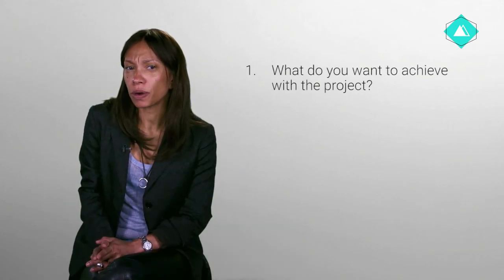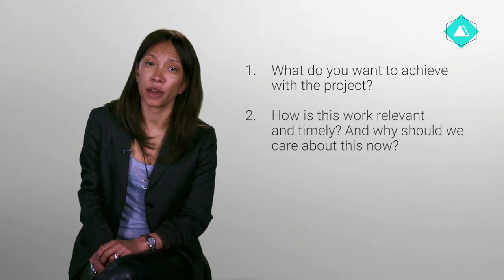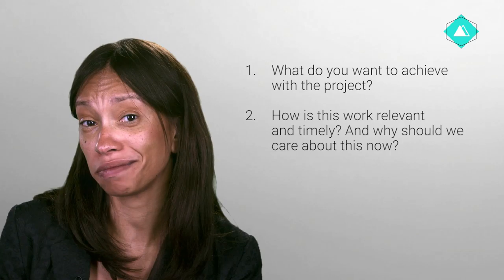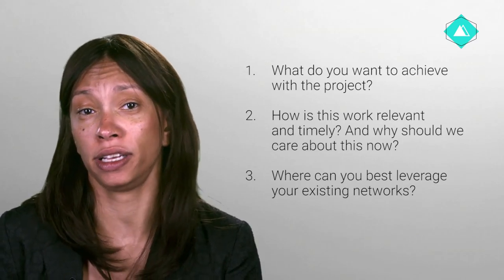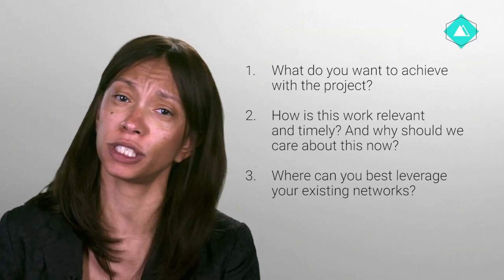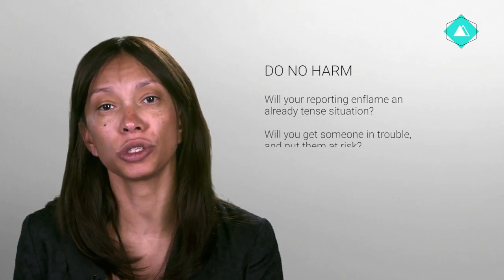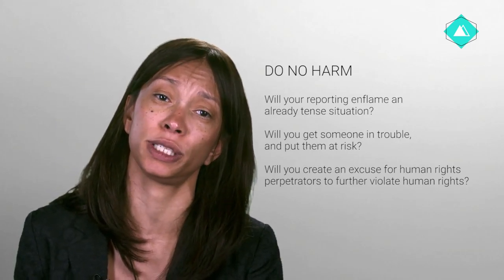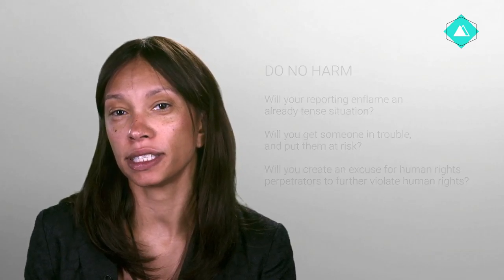CUNY humanrights video 3.1